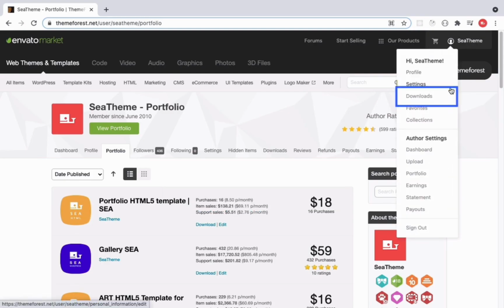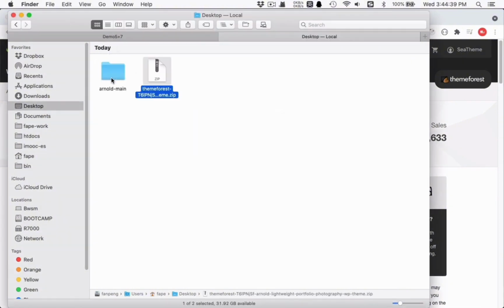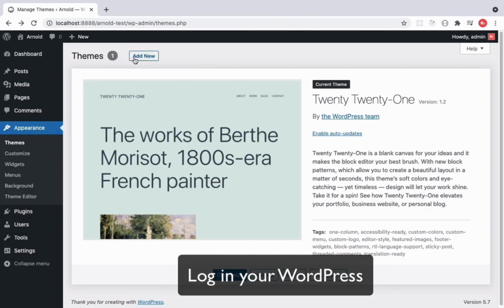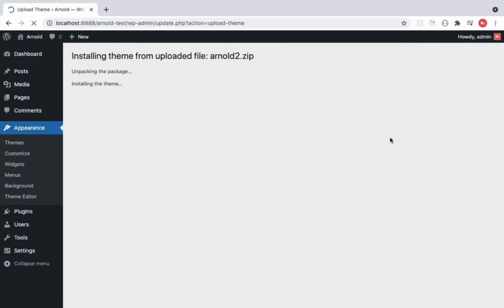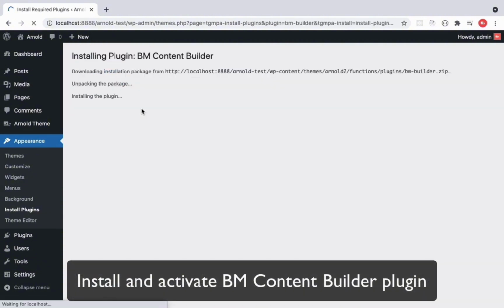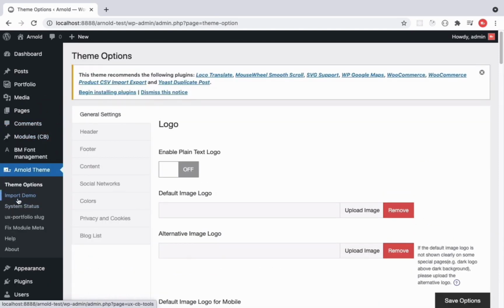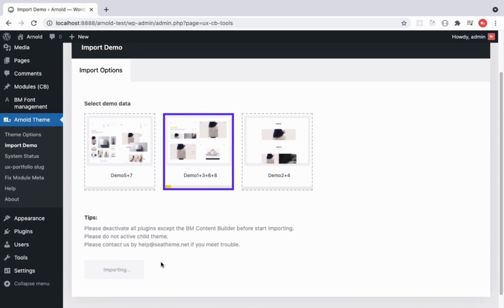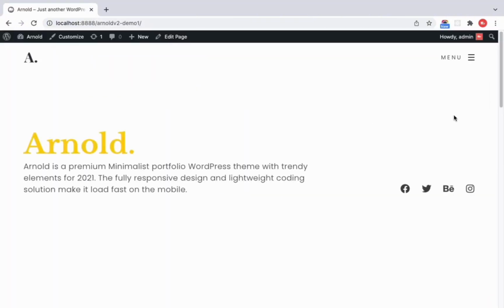Minimal Portfolio WordPress Theme - Arnold - Installation [2023]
Install the latest version 2 Arnold Minimal Portfolio WordPress Theme in less than 2 mins.  Check the video guide step by step. You can do it even you didn't use WordPress. In this latest 2023 version, voice-over narration has been added.

Content:
00:05 – Download the theme file from ThemeForest
00:14 – Find and upload the installable file “arnold2.zip”
00:45 – Install and activate the required plugin
00:58 – Import the demo data